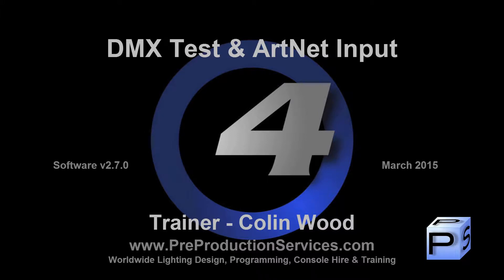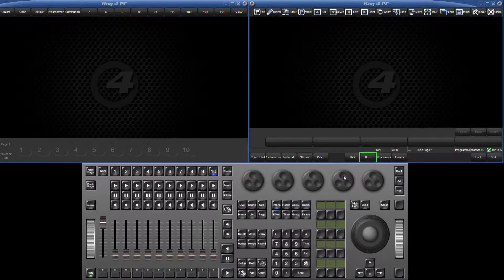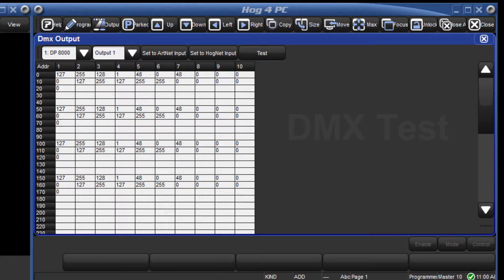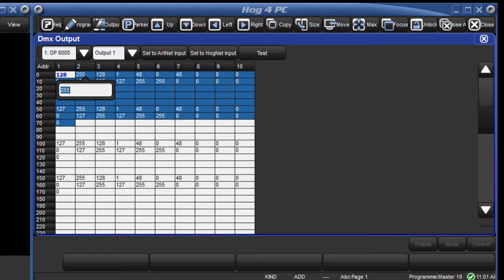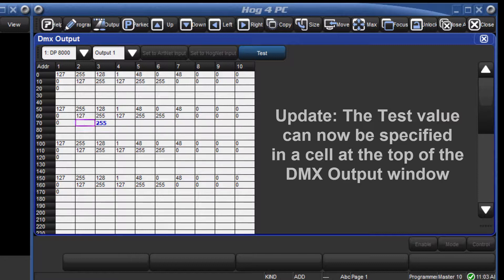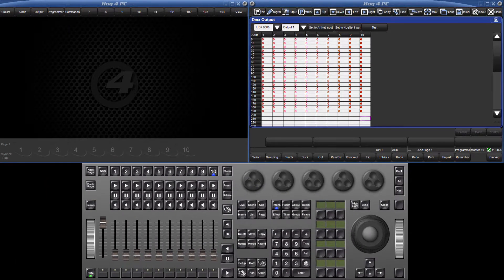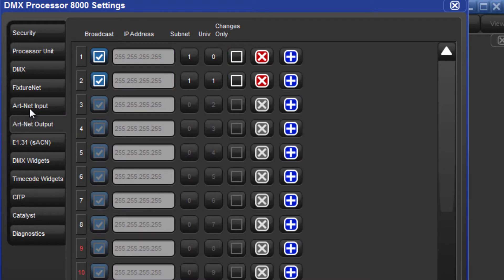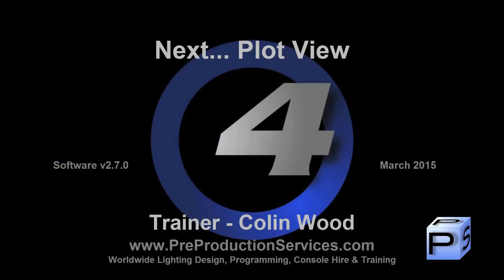Hog 4 Tutorial 22: DMX Test & ArtNet Input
This tutorial takes a look at the recent changes to the DMX window.
or...